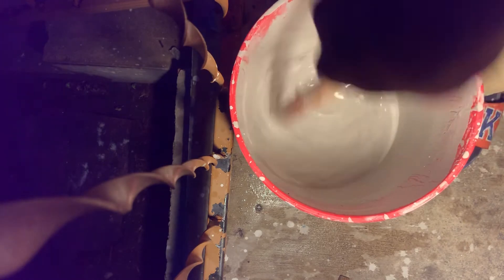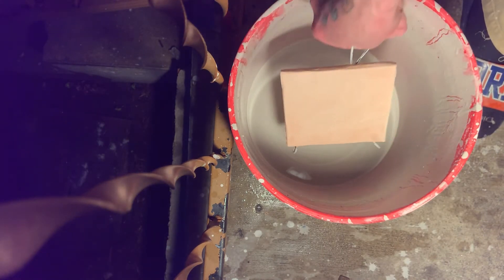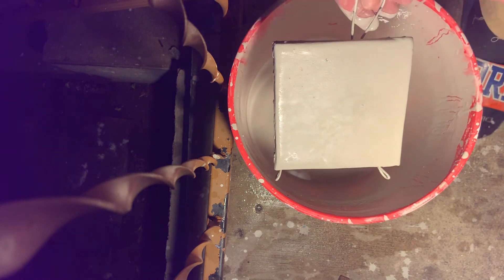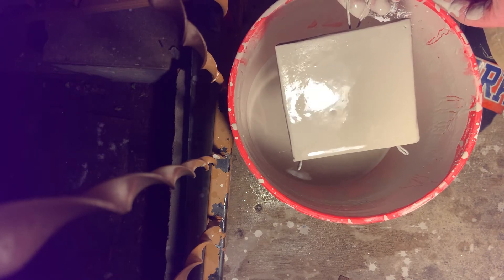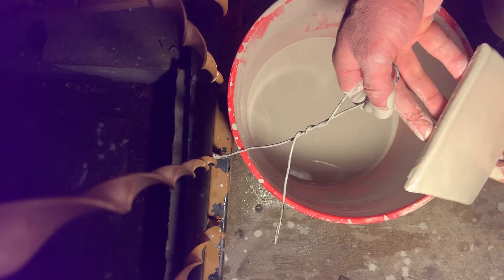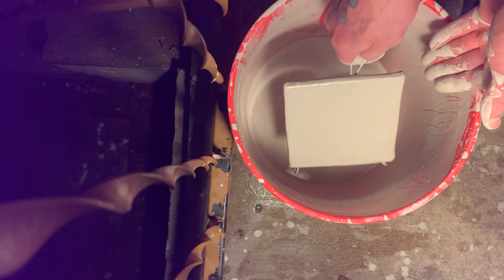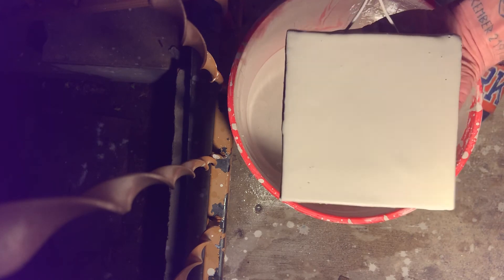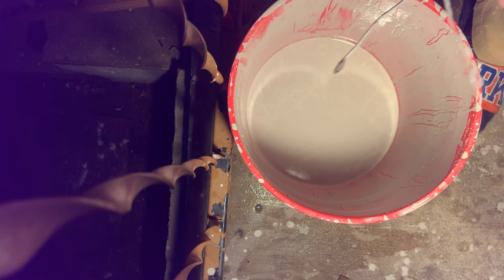Glazing Field Tiiles